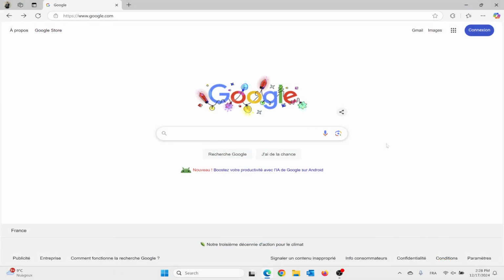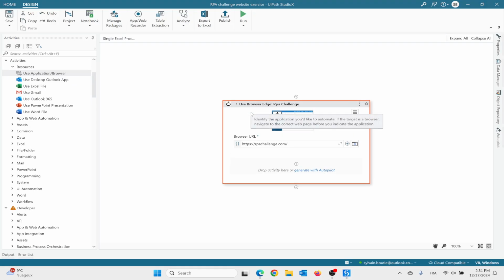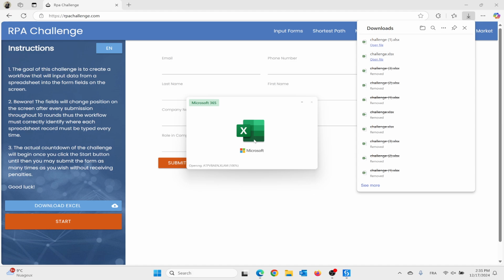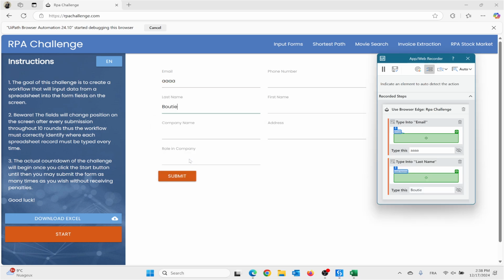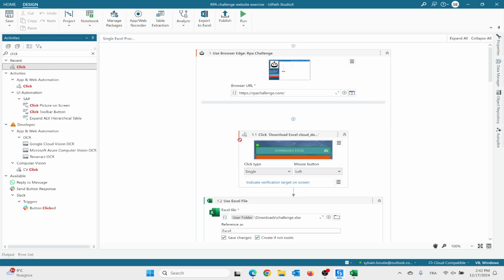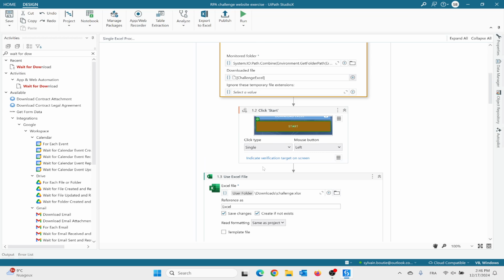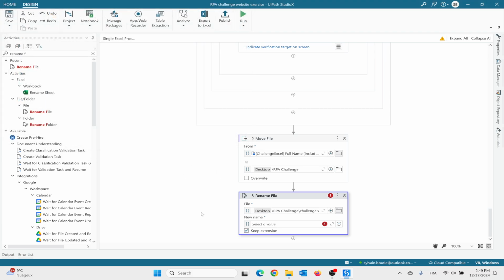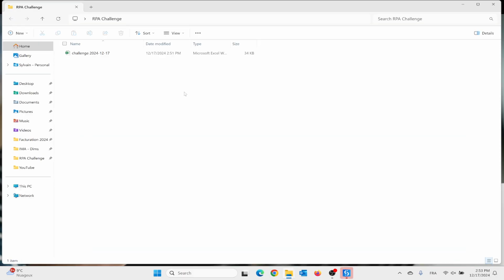UiPath StudioX Training : RPAChallenge.com with Autopilot and Web Recorder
In this video designed for citizen developers, you will learn how to create an automation that downloads an Excel file from a webpage and uses its data to update various fields on the same webpage.

The demonstration uses the website rpachallenge.com.